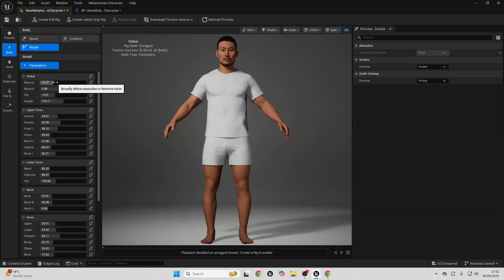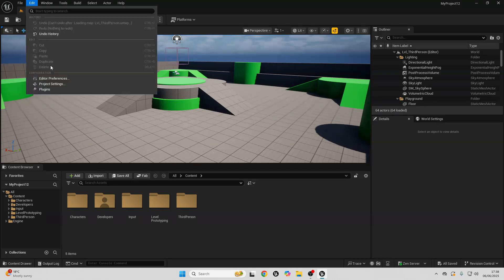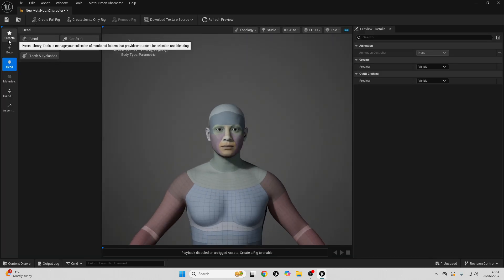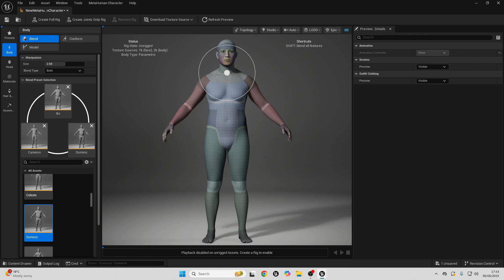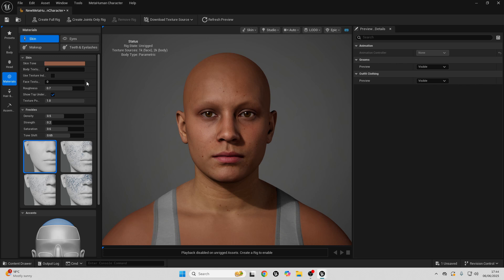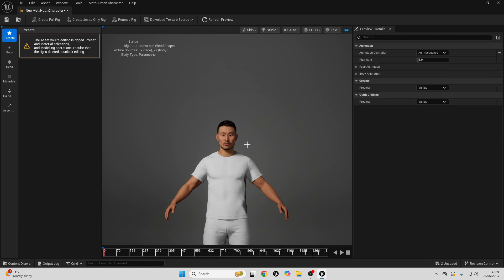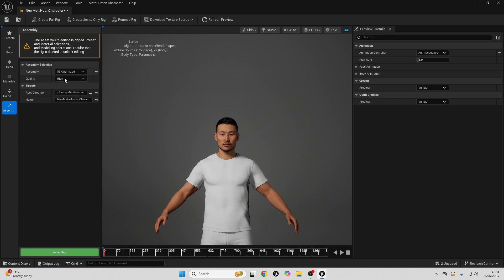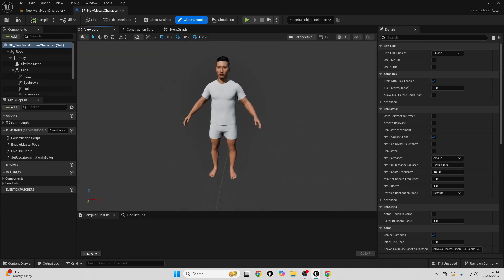How to Create your Own Metahuman In Unreal Engine 5.6 (Tutorial)